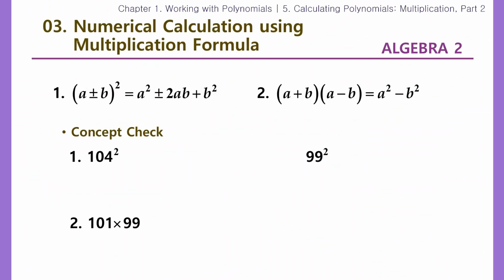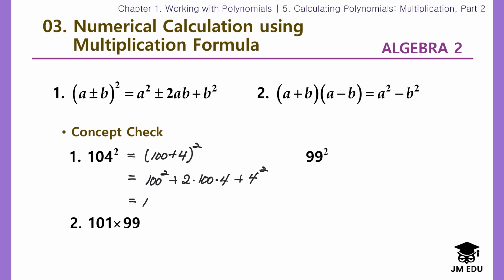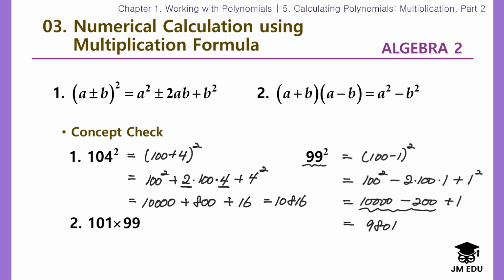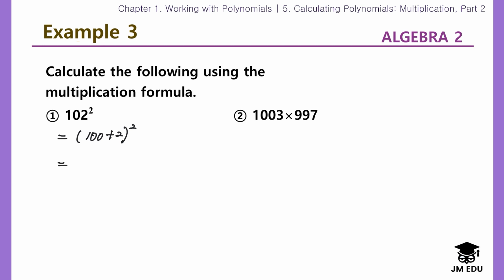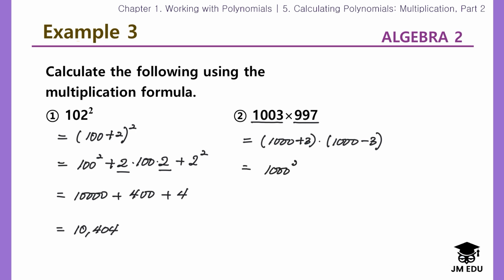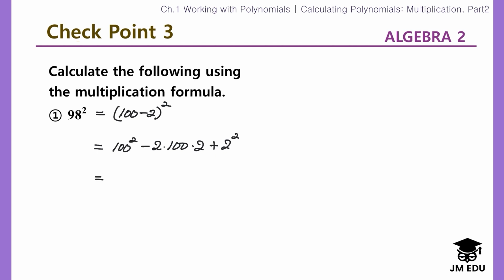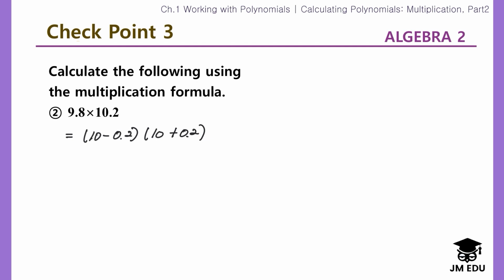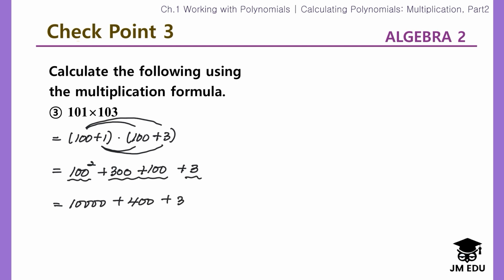𝗔𝗟𝗚𝗘𝗕𝗥𝗔 𝟮 Lesson #17 | Numerical Calculation Using Multiplication Formula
𝗔𝗟𝗚𝗘𝗕𝗥𝗔 𝟮 Lesson #17 | Numerical Calculation Using Multiplication Formula (Calculating Polynomials: Multiplication, Part 2)

00:00 Lesson
03:35 Example
05:39 Check Point